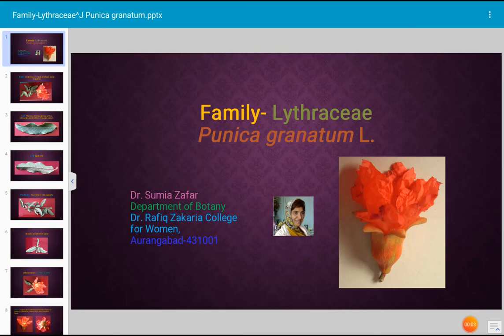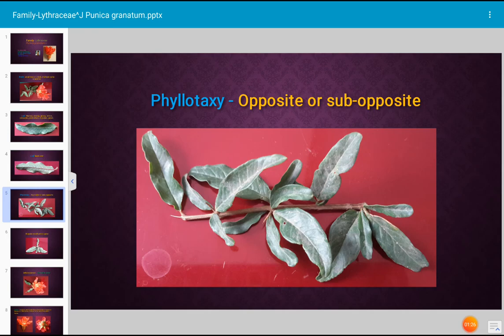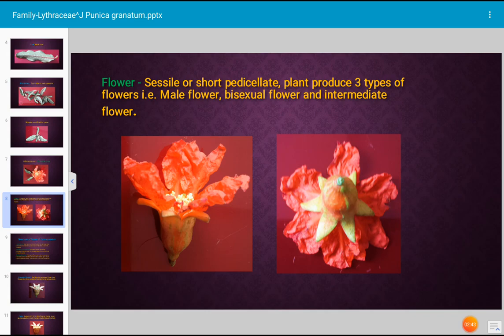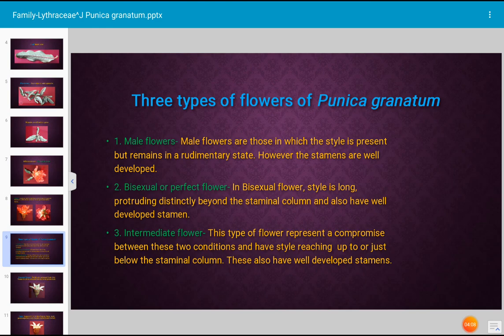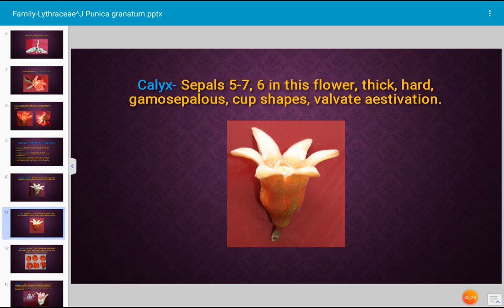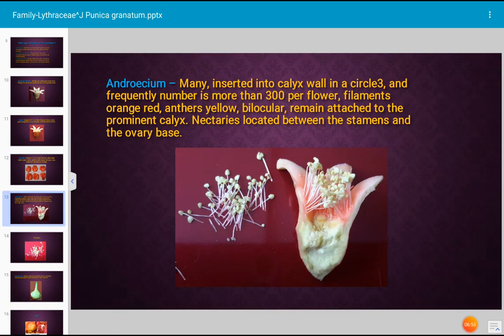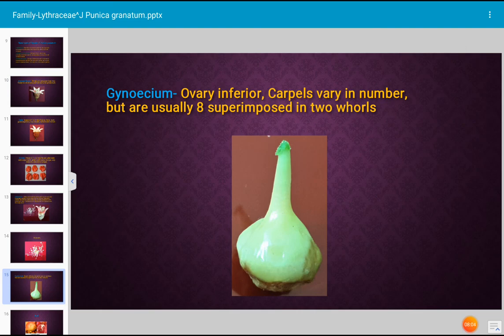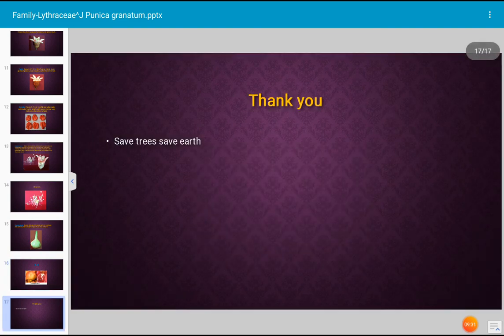Family - Lythraceae, Punica ganatum L.